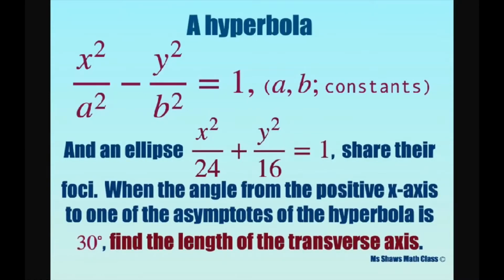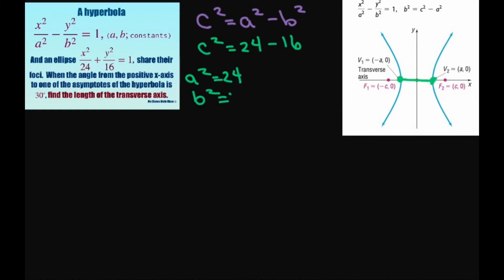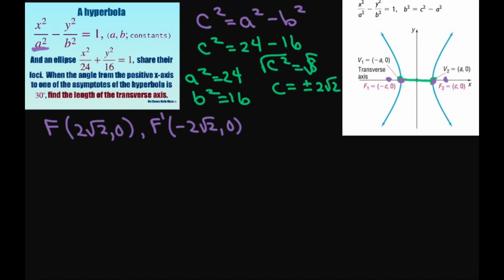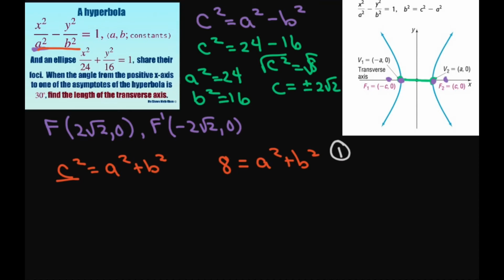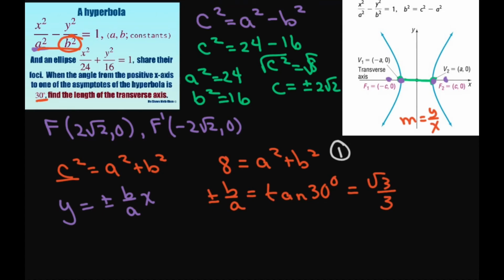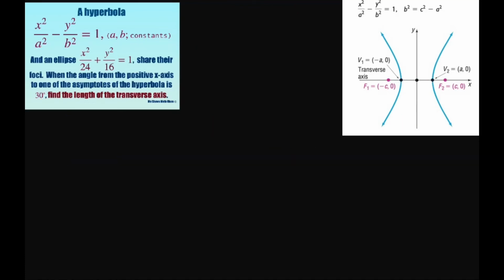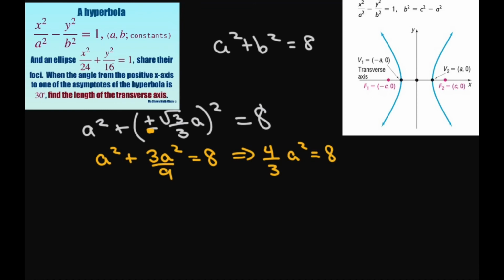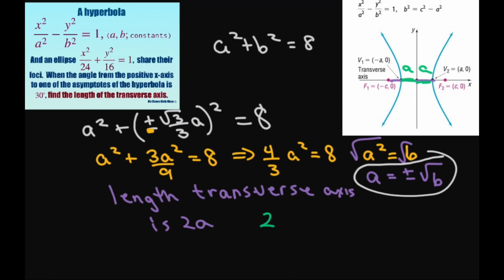A hyperbola, ellipse share foci, given angle to one asymptote, find length of transverse axis